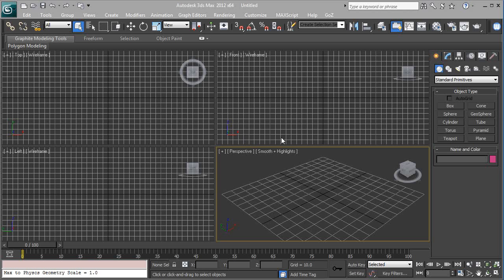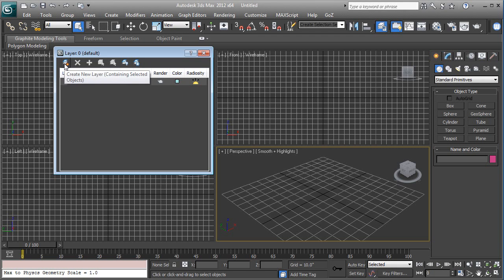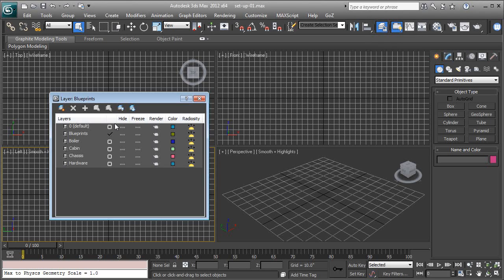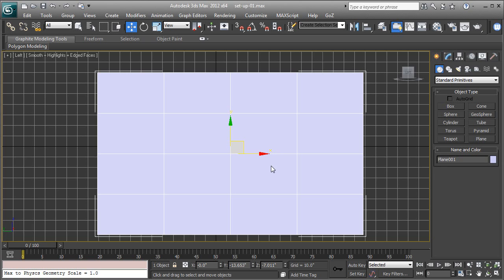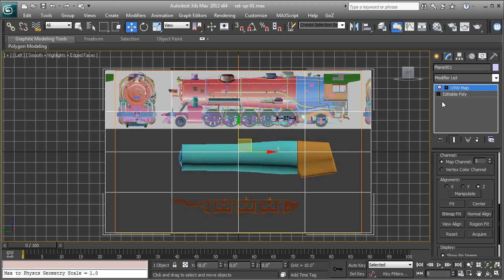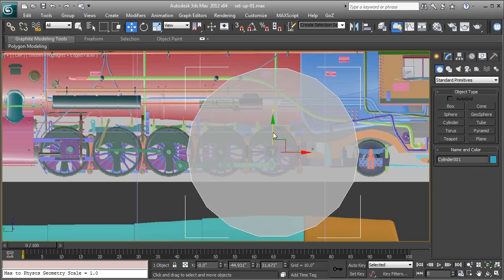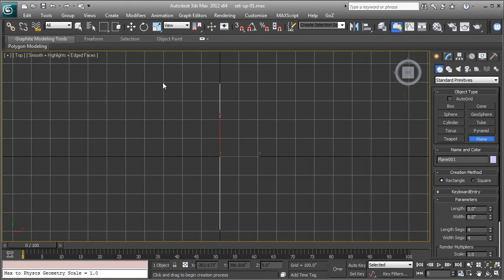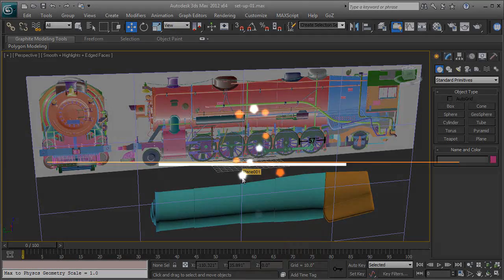02 Basic scene set up in 3ds Max,Layer Management